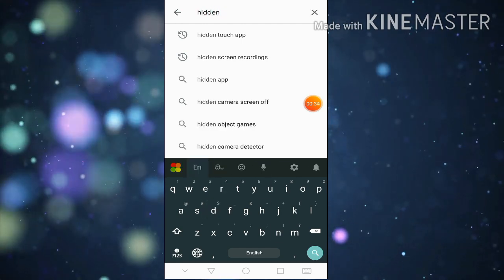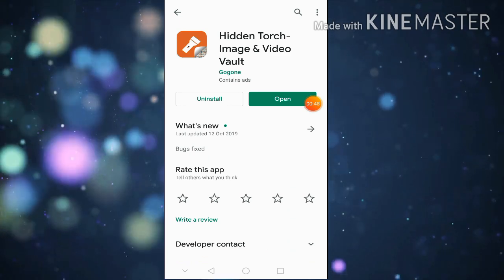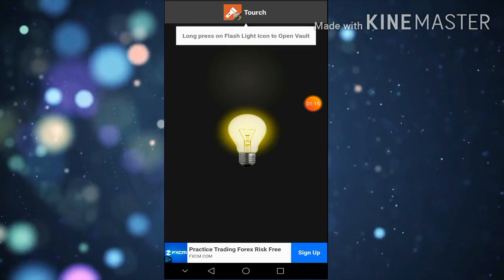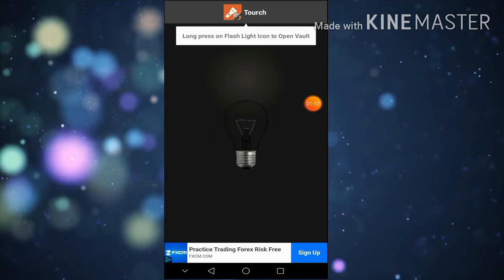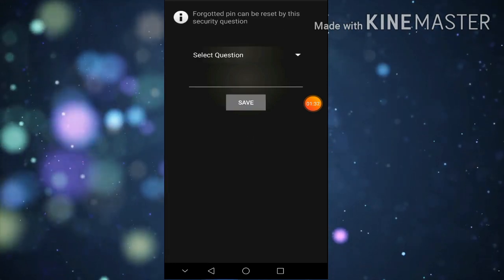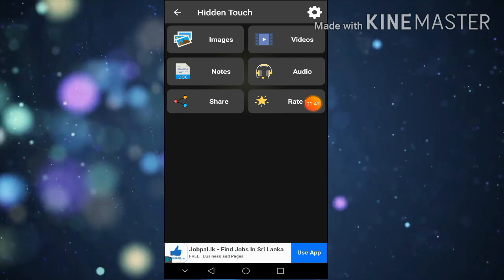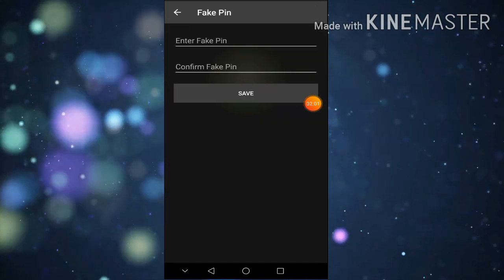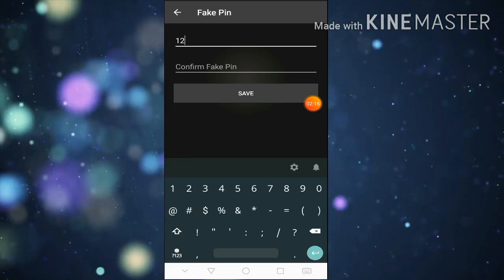File hider,safe gallery,file wallet,sinhala,සිංහල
Ruwan Techdroid